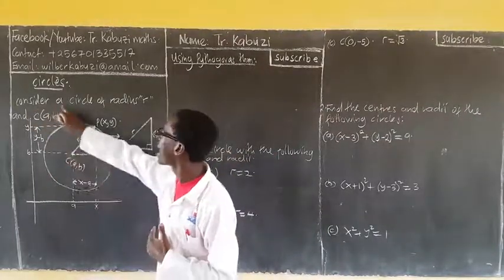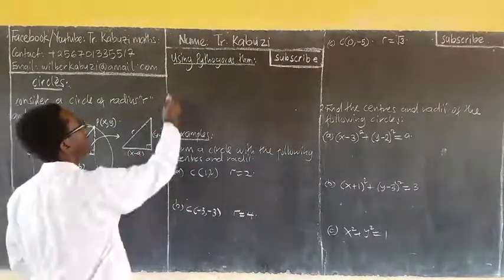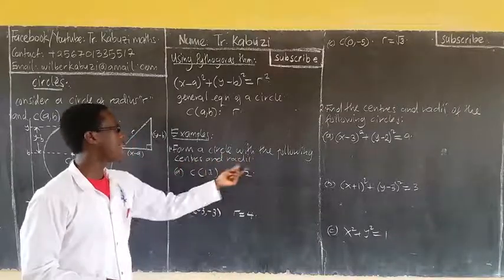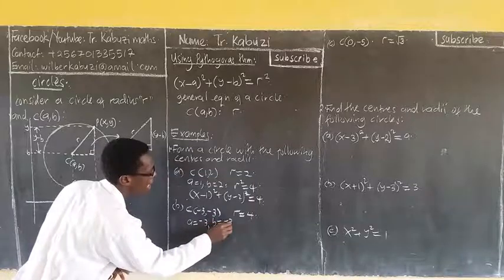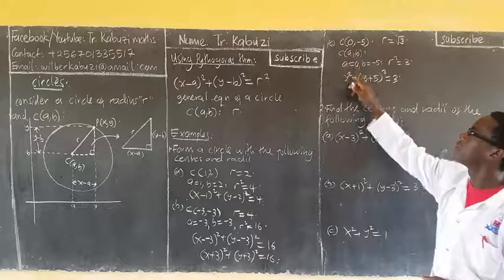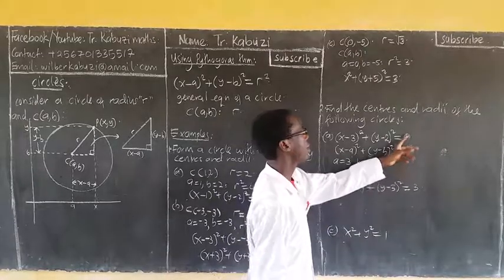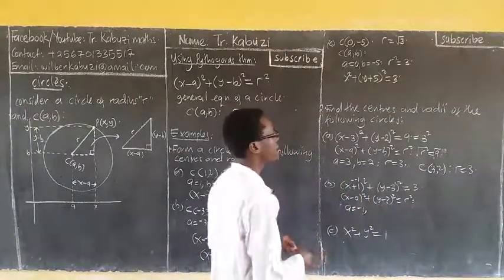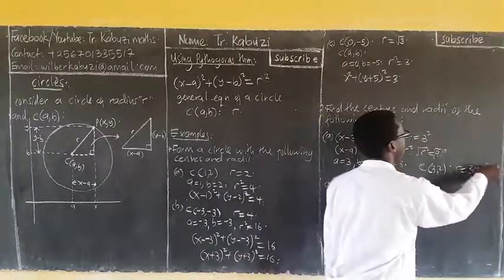introduction to equation of a circle: (x − a)² + (y − b)² = r² lesson 1..........africastruggle.